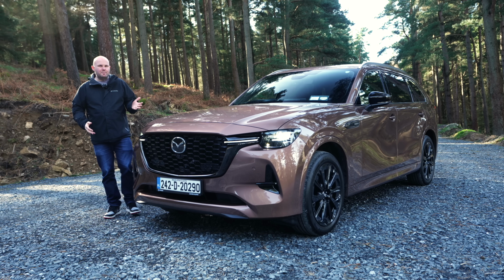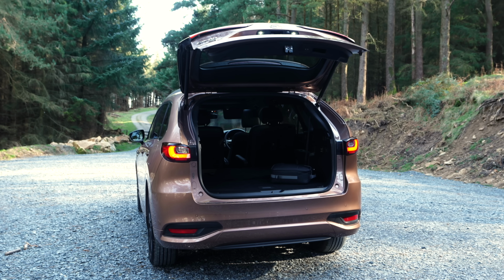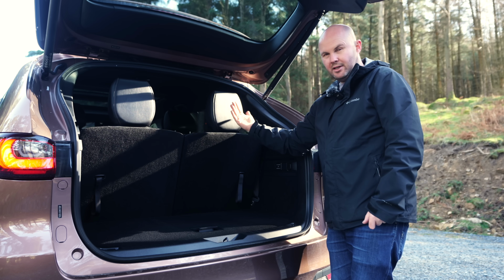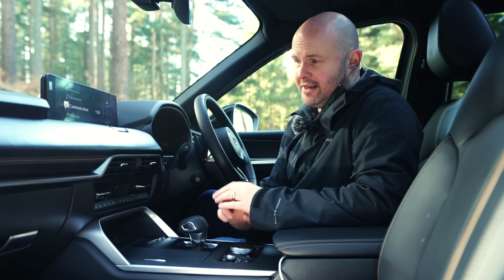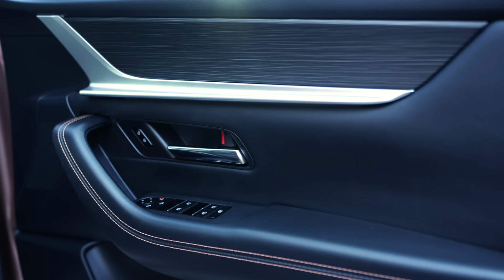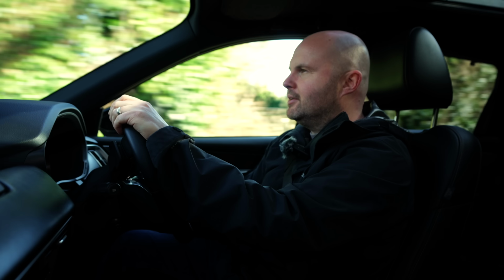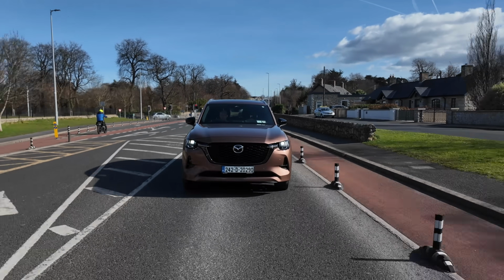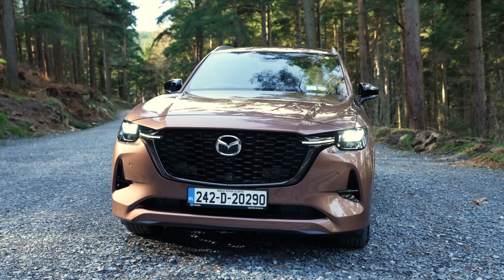Mazda CX-80 review | A well priced premium SUV!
Mazda CX-80 Review: The Perfect 6 or 7-Seater Family SUV? 🚗🔥

The all-new Mazda CX-80 is here, offering an incredible blend of space, luxury, and efficiency. Whether you’re looking for a plug-in hybrid or a 3.3L 6-cylinder diesel, Mazda gives you six or seven seats at no extra cost! But is this SUV the right choice for your family? In this in-depth review, we take a closer look at its design, interior, practicality, and driving performance.

📌 Chapters:
00:00 – Introduction & Key Features
00:43 – Exterior Design & Dimensions
02:26 – Boot Space & Practicality
04:04 – Third-Row Comfort & Accessibility
05:21 – Interior Features & Tech
07:22 – Driving Experience & Performance
09:38 – Handling & Ride Quality
10:38 – Trim Levels & Pricing
11:37 – Final Thoughts & Verdict

🔋 Mazda CX-80 Hybrid & Diesel Performance

Plug-in Hybrid: Approx. 40km electric range (real-world)
3.3L Diesel: More torque, better efficiency, and great for long trips
Towing Capacity: 2.5 tons (perfect for trailers & campers)
💡 Pros & Cons of the Mazda CX-80
✅ Spacious & practical for families
✅ High-end interior with great tech
✅ Multiple powertrain options
✅ Standard 6 or 7 seats (no extra charge!)
❌ Hybrid EV range is on the lower side
❌ Slightly firm ride quality

Would you choose the Mazda CX-80 over competitors like the VW Tiguan, Peugeot 5008, or Skoda Kodiaq?